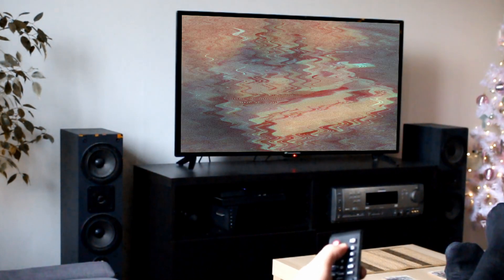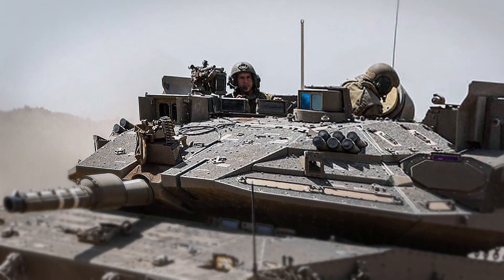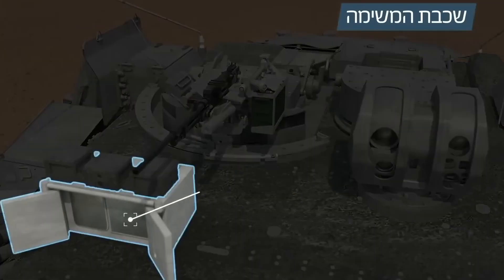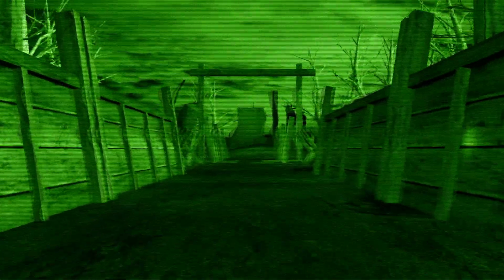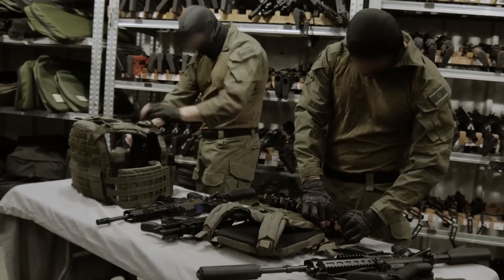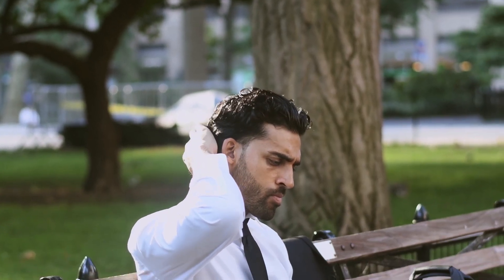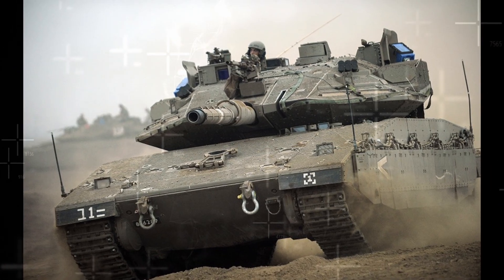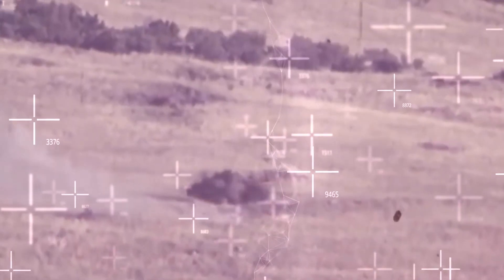What If israel's AI Superpower Barak Tank Will Hold Its Own In A Fight Ai News Engineering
Step aside, Merkava IV, there’s a new boy in town! After waiting for so long, it is finally here. A tank powered with amazing Artificial Intelligence capabilities and several advanced tech features that wouldn’t just make the previous generation of tanks look like child’s play but also change the art of tactical warfare forever!

Strap in as we unpack every cool feature down to the last detail. Try not to drop your jaws too much!

It may sound like a hype ad, but we’re not even kidding. The Barak is so good that we have no doubt it will bring in a new era. The technological leaps on this machine are the stuff of legends! From an unprecedented use of Artificial Intelligence to top-tier sensors, radars, and cameras, it’s undeniably Israel’s most formidable combat vehicle to date.